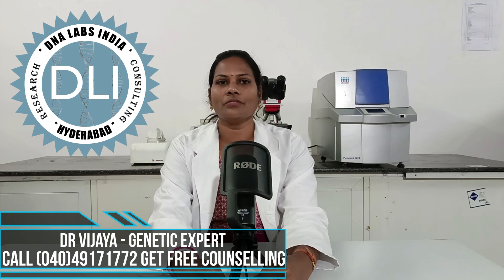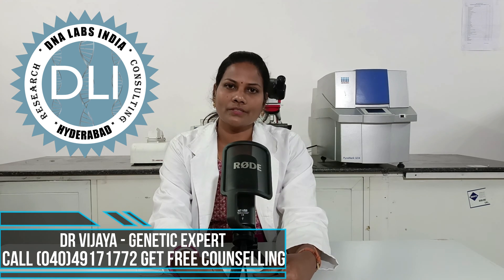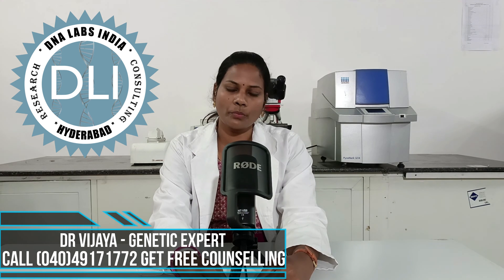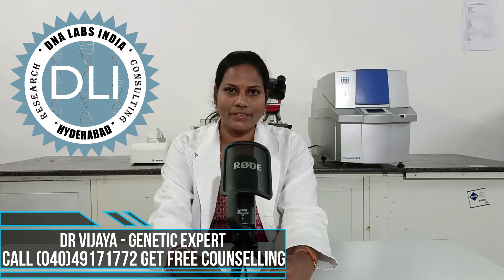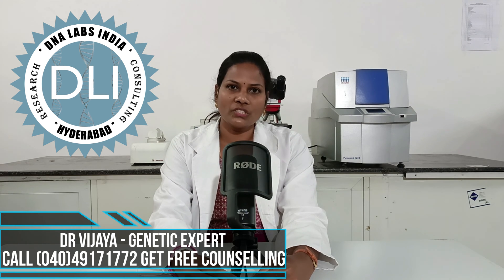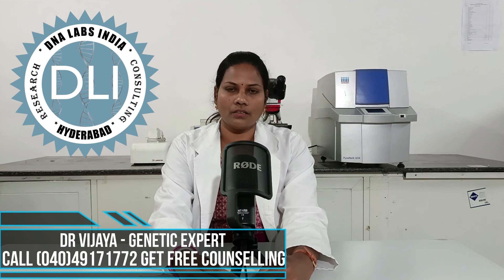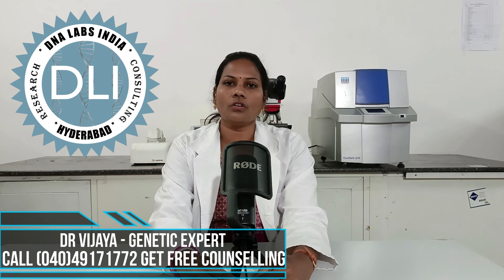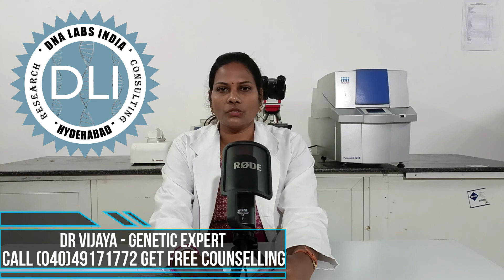Clinical Exome sequencing | clinical exome test price in india 20000 | what is clinical exome test ?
Clinical exome sequencing is a groundbreaking technique that selectively analyzes the protein-coding regions of our genome, offering profound insights into rare genetic disorders, undiagnosed conditions, and inherited diseases.